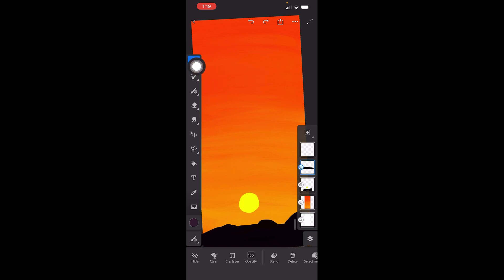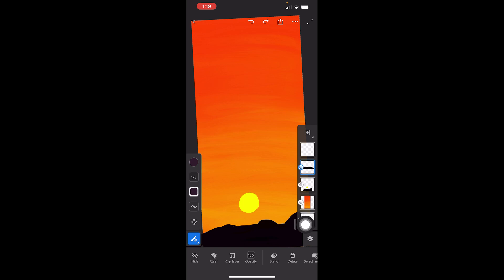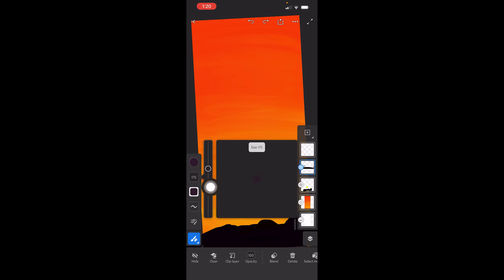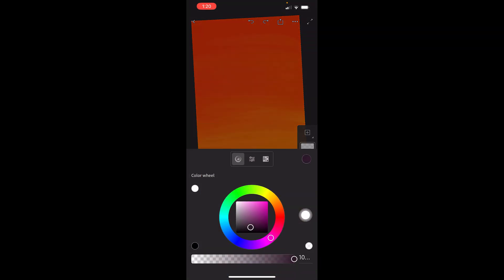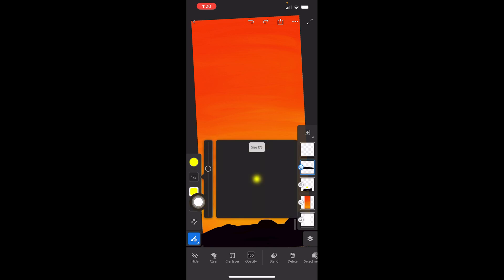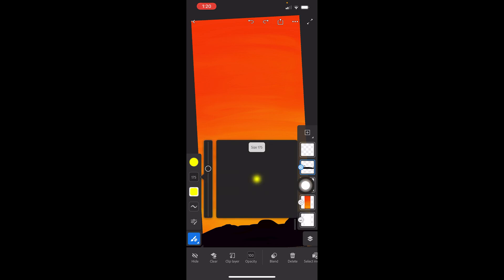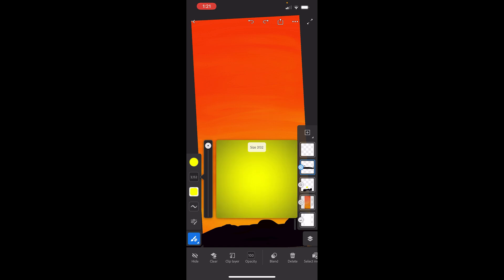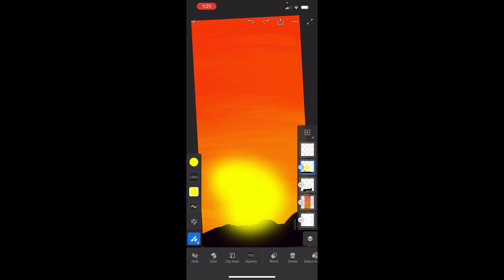How to Resize Brushes on Adobe Fresco iPhone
In this video, I will show you how to resize brushes on Adobe Fresco on a cellphone.